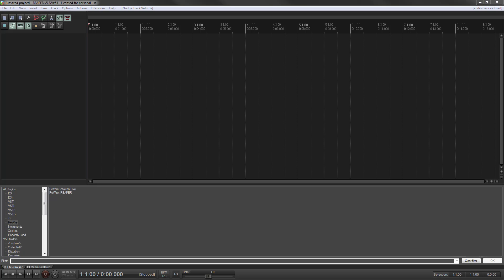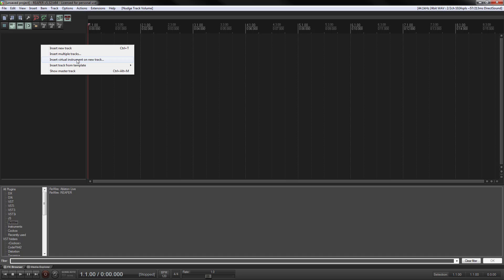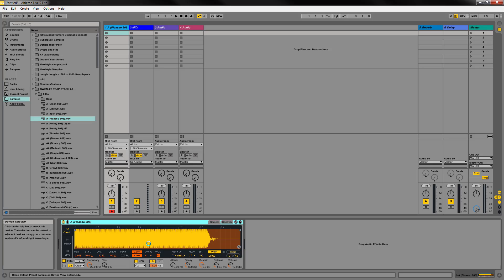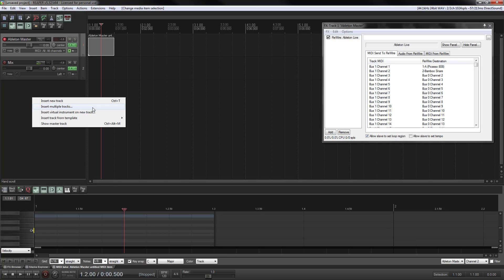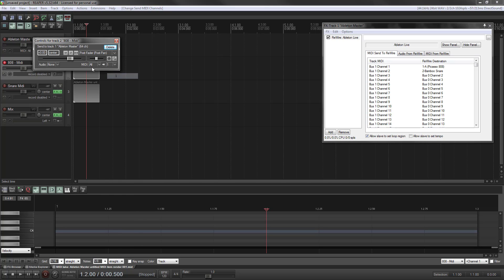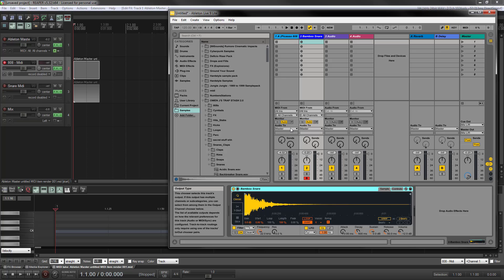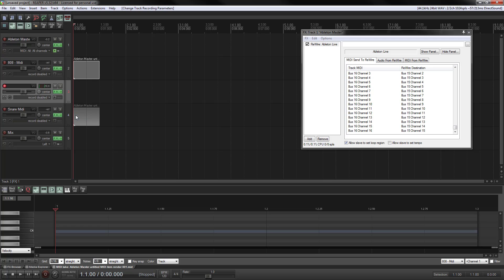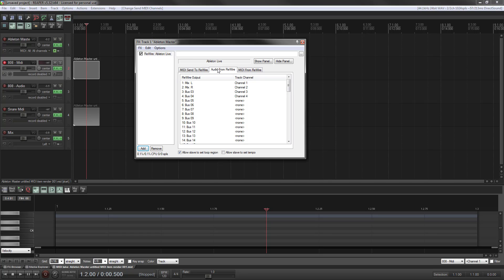Reaper Rewire Tutorial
In this tutorial we take a look at using a rewire slave ( Ableton Live) applicaiton with Reaper. This can work with any rewire capable audio application.